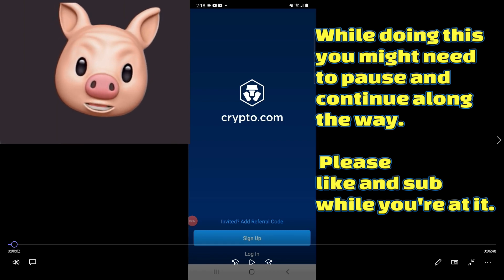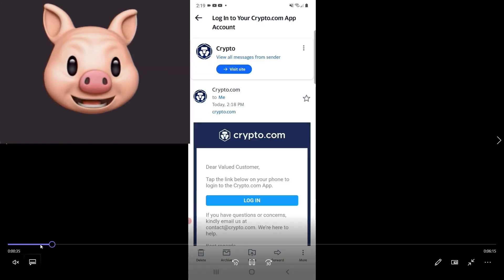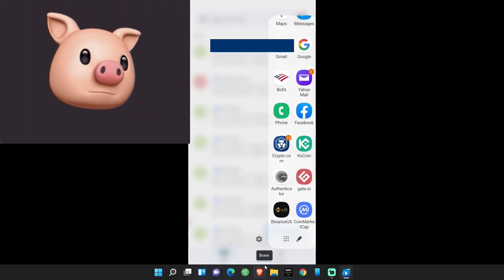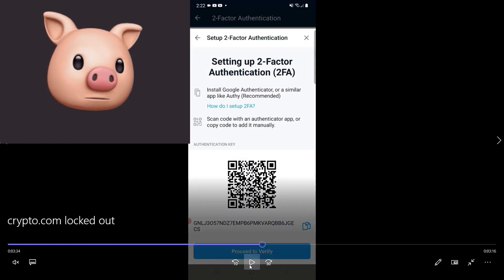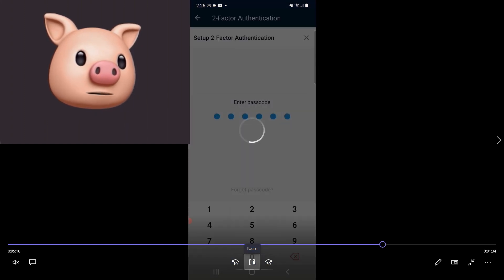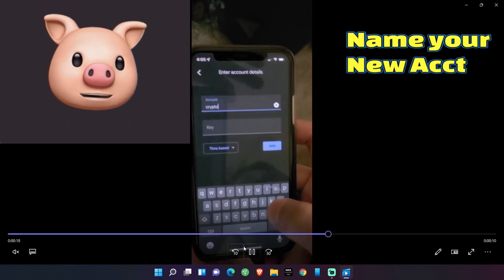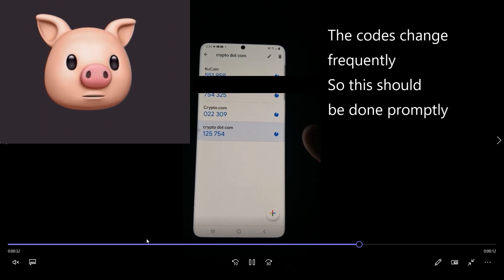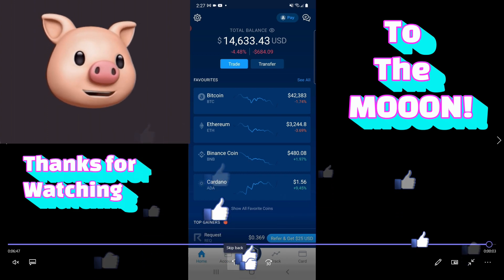Can't get into your Crypto.com Accounts Locked How to get back in using Reset Authentication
How to get your Crypto.com account back. Crypto.com has been made to put forth new security measures and many people have not been able to buy or sell their bitcoins or cryptocurrencies.
Hopefully, this can help you get your account right back.